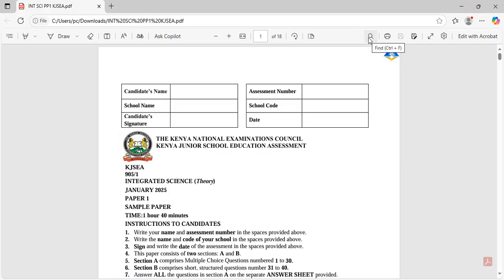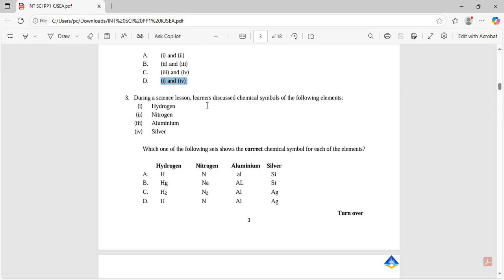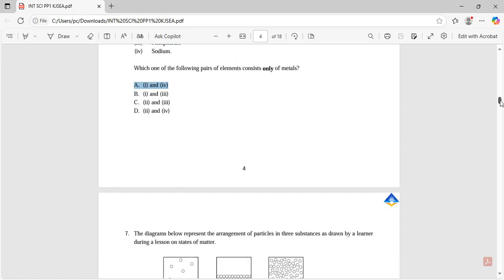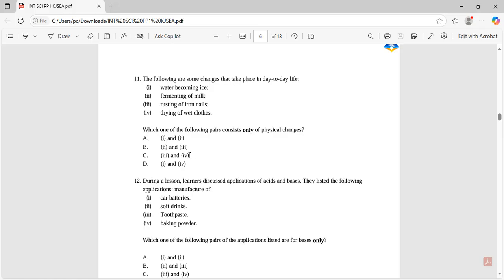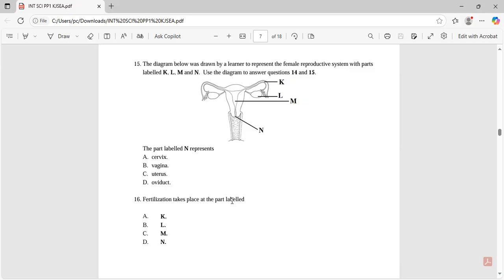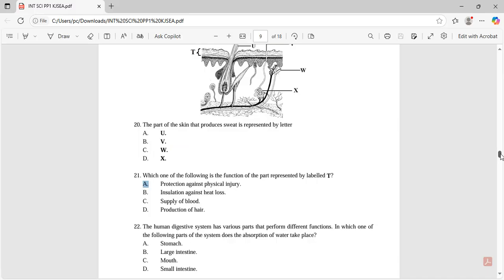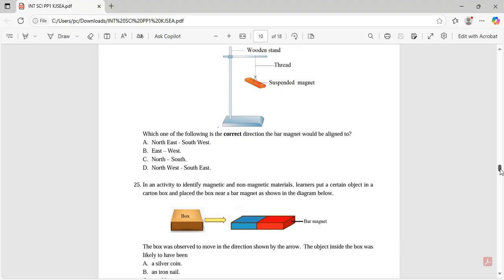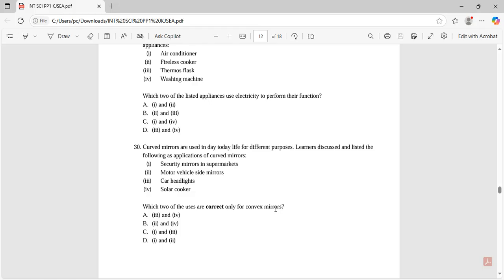KJSEA INT SCIENCE SAMPLE PAPER REVISION+ANSWERS 2025#cbckenya science kjsea .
Section A kjsea sample revision and answers.